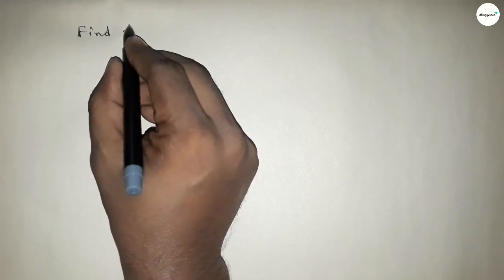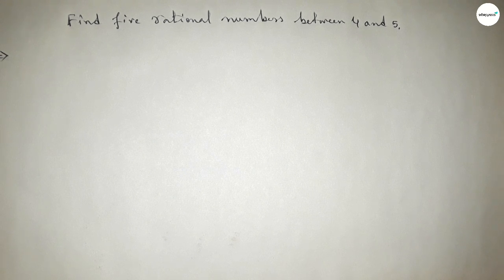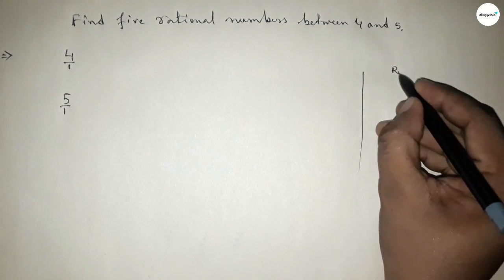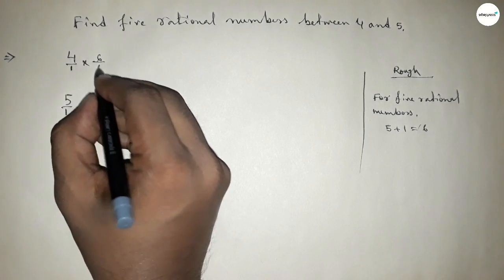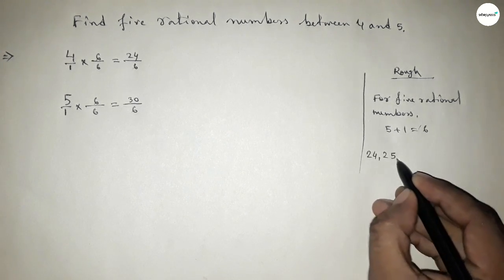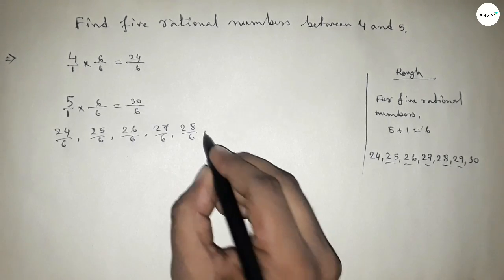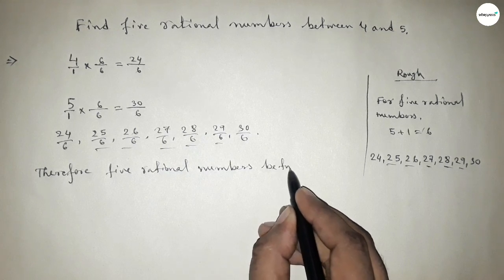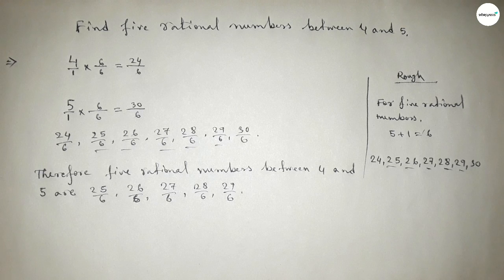How to find five rational number between 4 and 5.shsirclasses.